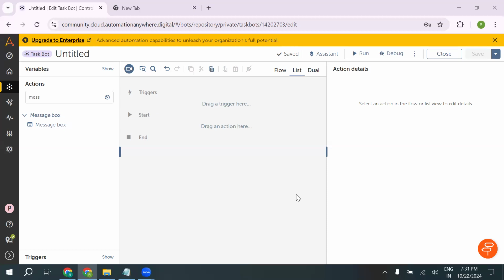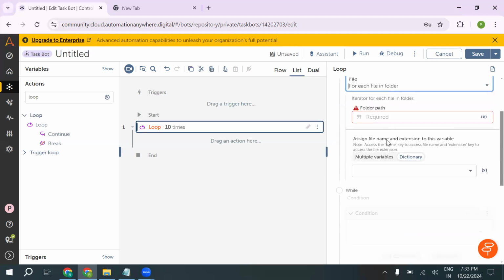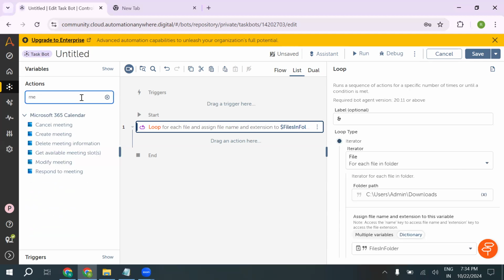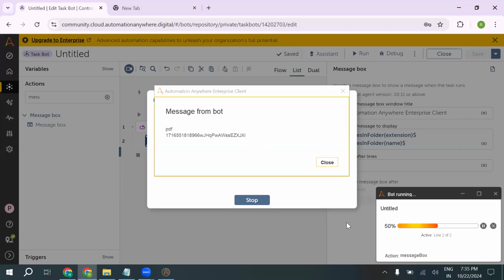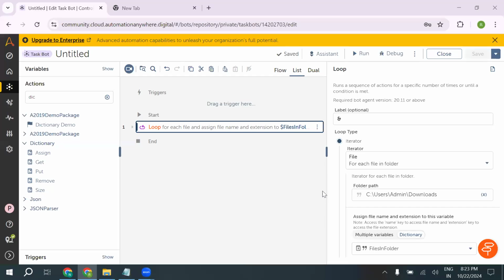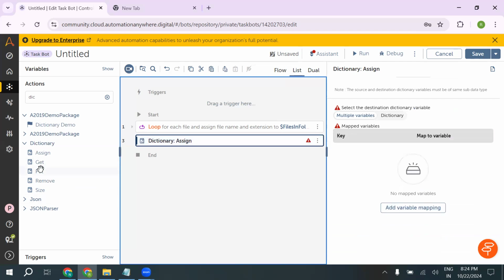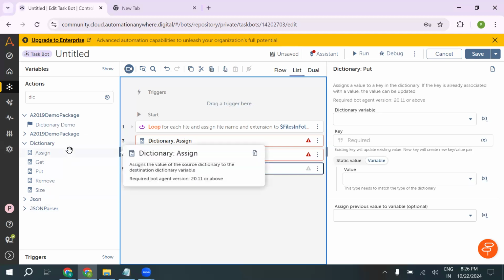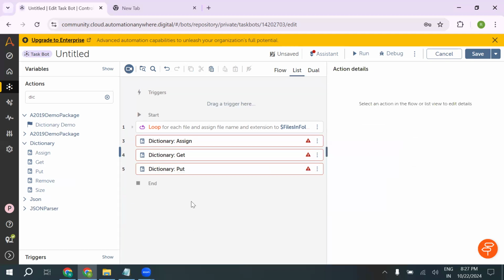Dictionary Variables in Automation Anywhere: A Complete Guide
Unlock the power of Dictionary Variables in Automation Anywhere with this comprehensive tutorial! In this video, we'll explore what dictionary variables are, how to create and manipulate them, and their practical applications in your automation workflows. Whether you're a beginner or looking to enhance your RPA skills, this guide will provide you with clear examples and tips to effectively use dictionary variables in your projects. Join us and take your Automation Anywhere skills to the next level!